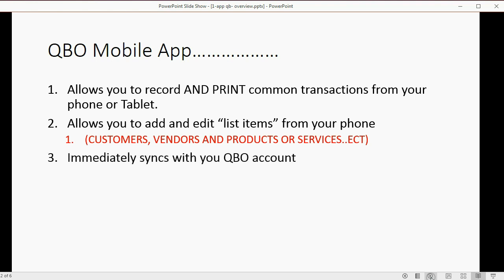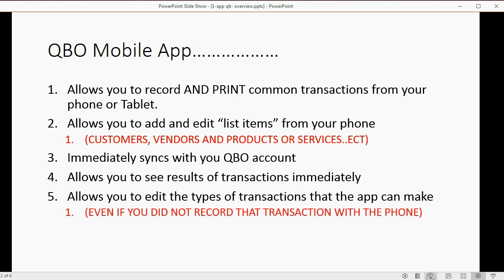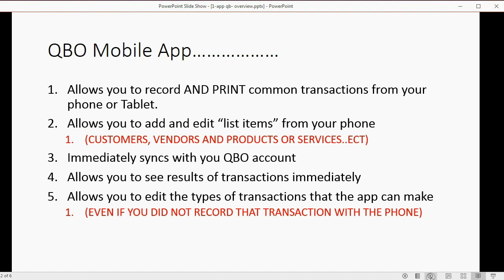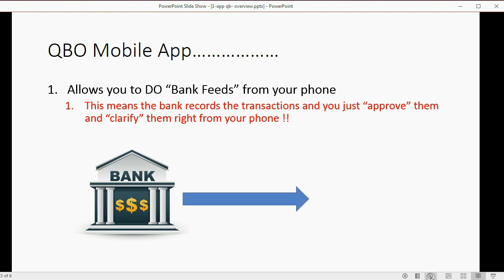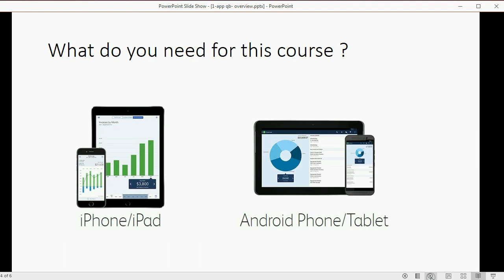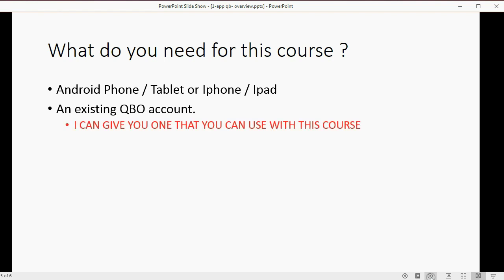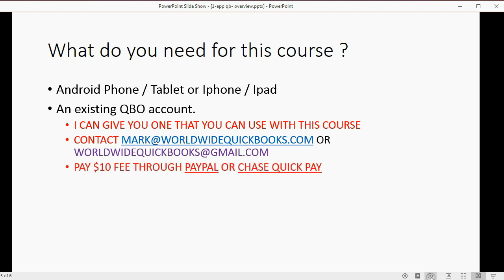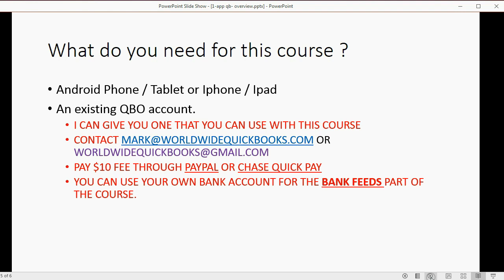Introduction to QuickBooks Online Phone App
In this QuickBooks video, you will be introduced to the QuickBooks online phone application. You will also learn about the QuickBooks app course that follows this introductory video. You will learn what you will need for the qbo app course and prepare to install the QuickBooks online phone app.